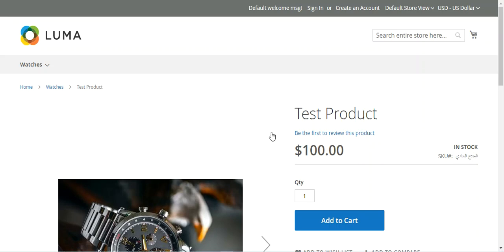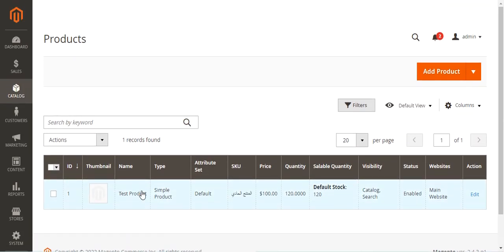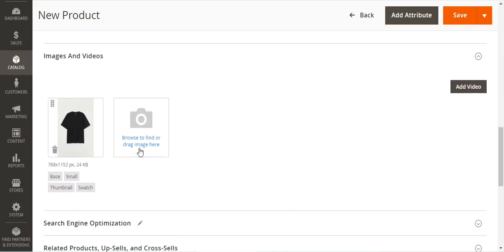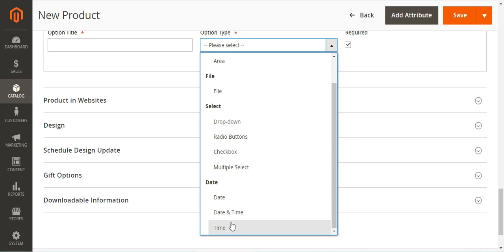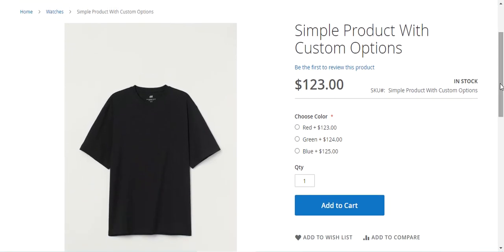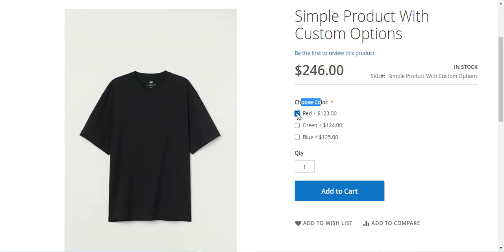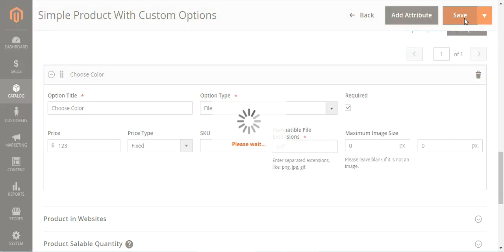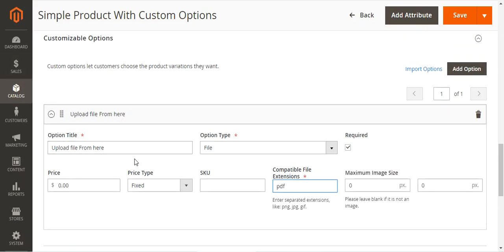How To Create Simple Product With Custom Options In Magento 2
In this video, we have shown how to create a simple product in Magento 2 with custom options.

2. Raise a Ticket via our HelpDesk system